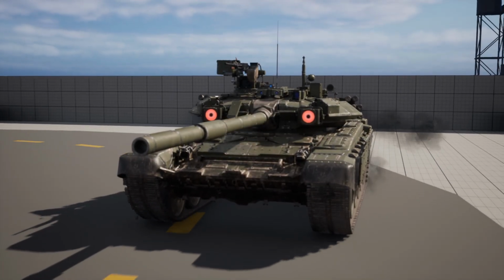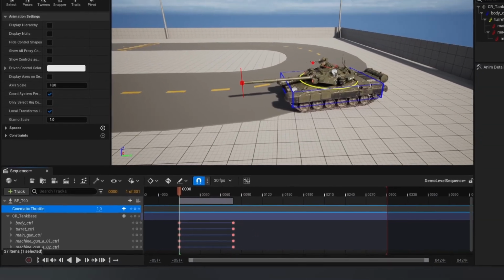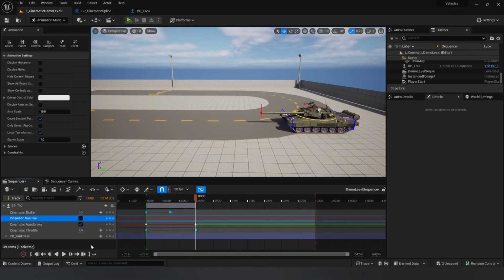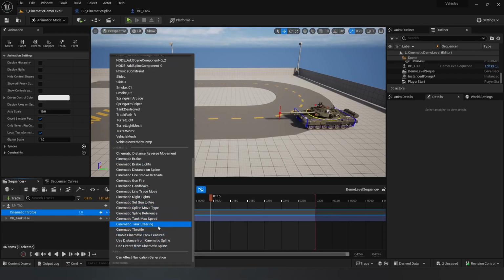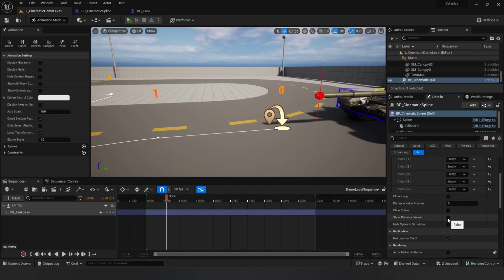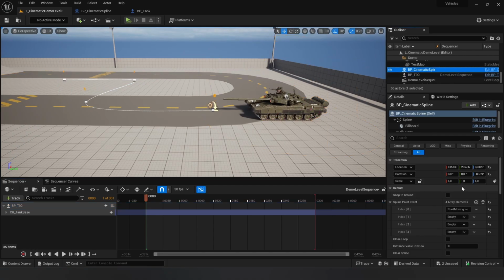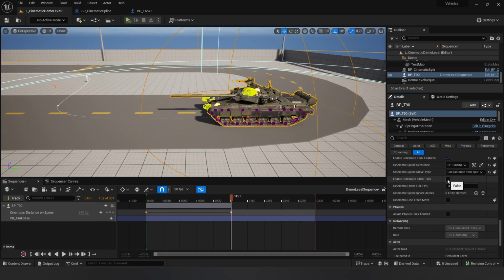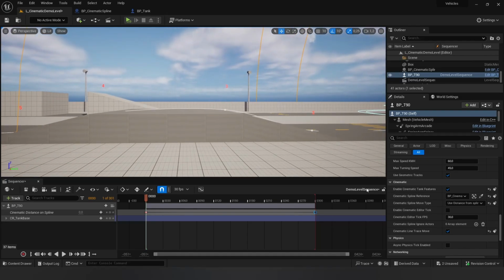UE5 Sequencer Cinematic Tank Tutorial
This video explains how can you easily animate our Unreal Engine 5 tank assets for cinematic purposes in Sequencer. This is usefull for creating your own vehicles battle cinematic movie or a cinematic trailer for the game.

All mentioned cinematic tools are included by default with each tank from Evolve store:

Timecodes:
00:00 Introduction
00:11 Quick setup
00:45 Control Rig usage examples
03:00 Weapons animation
04:37 Spline-based movement features